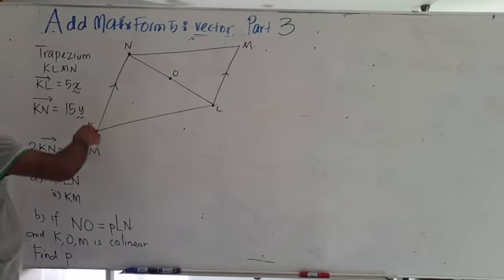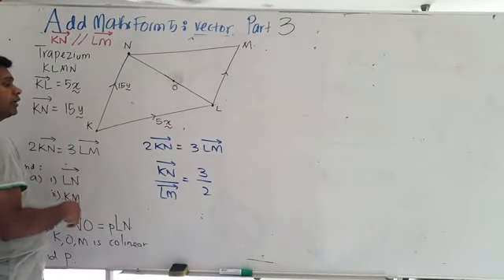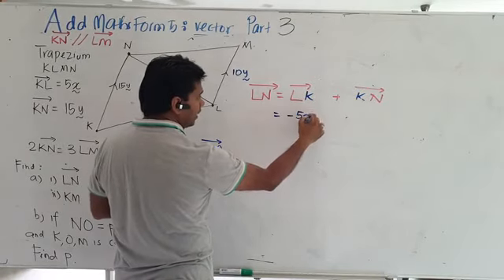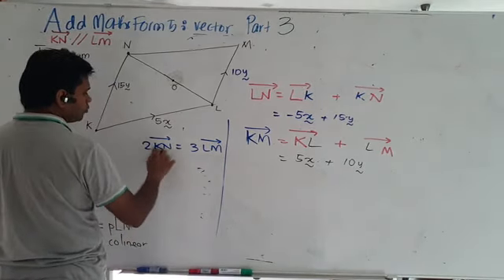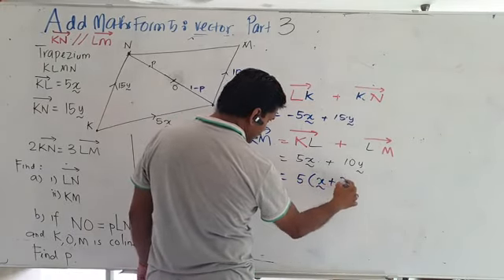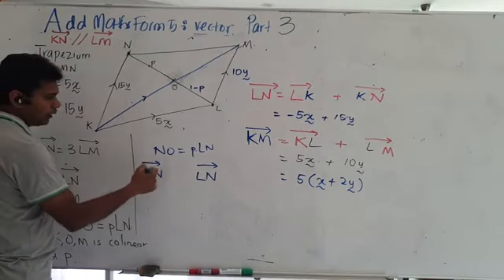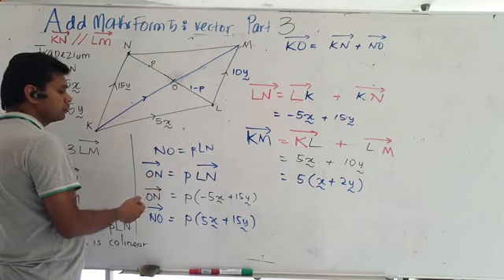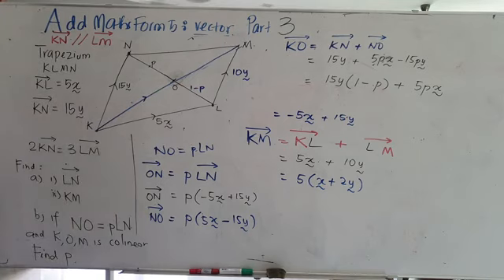Tutorial Nanda Online: ADD Maths Form 5 [Chap 4: Vector] Part 3